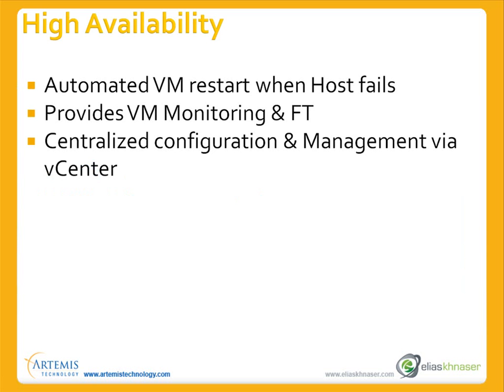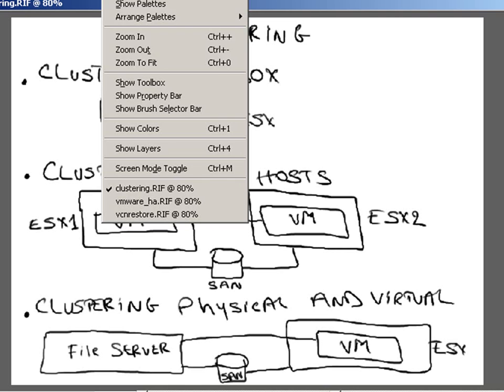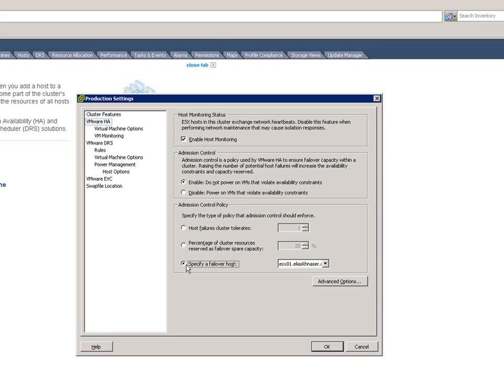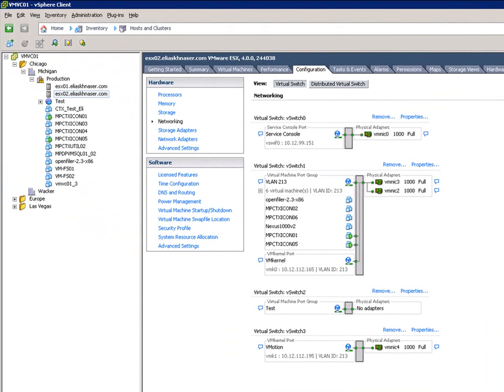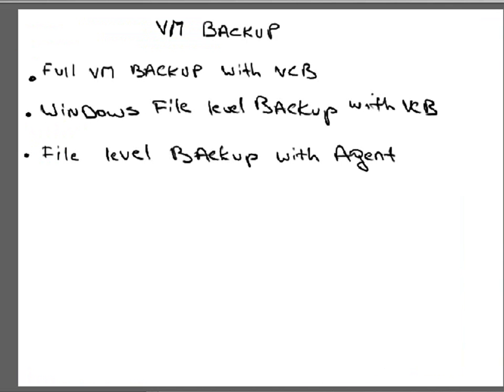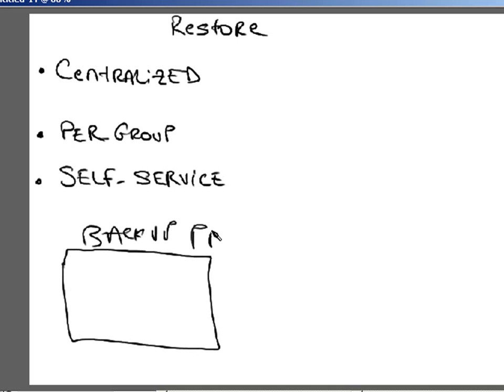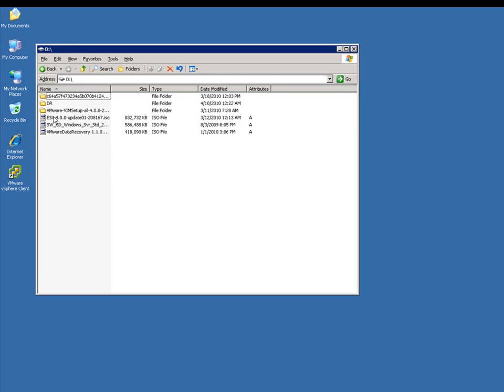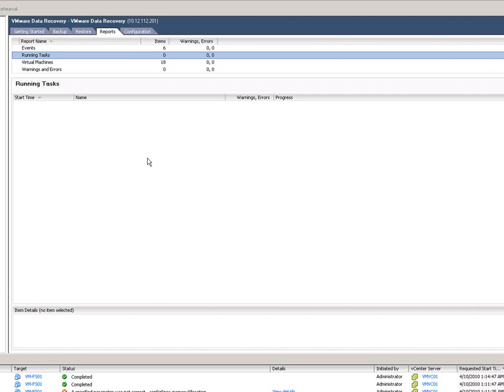vmware High Availability HA